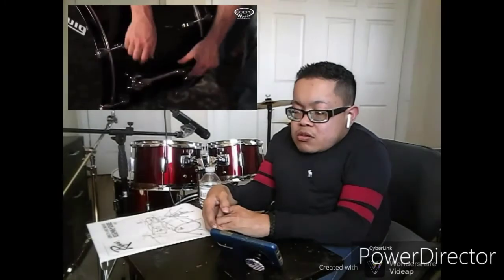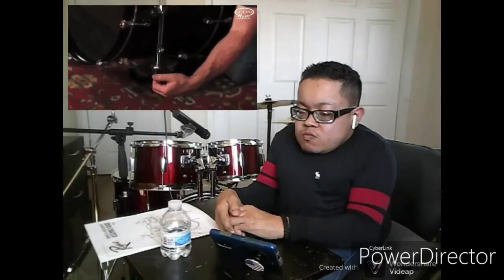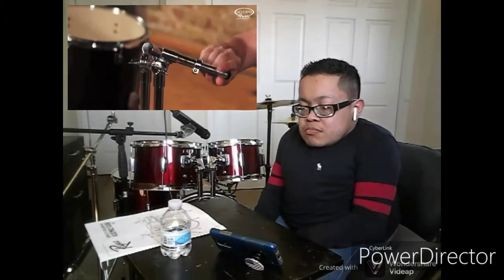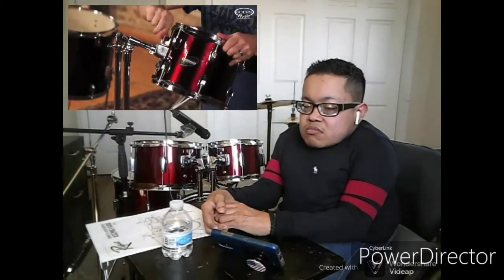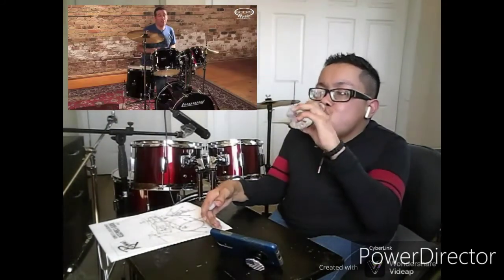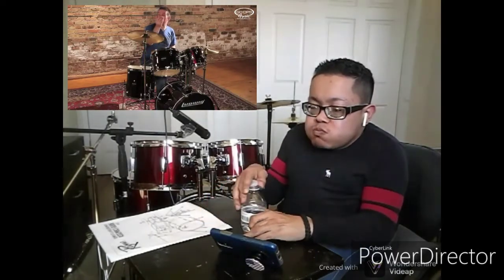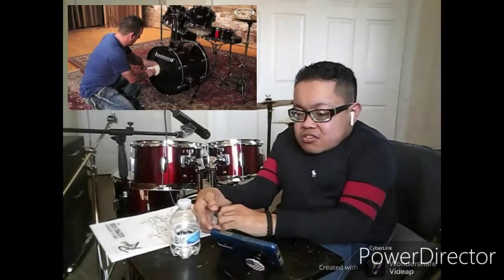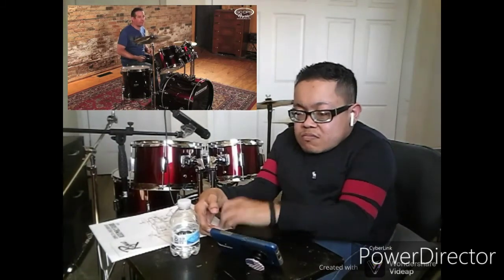Ludwig Accent Beginner Drum Kit Set Up, Carlos Grajeda For Family!